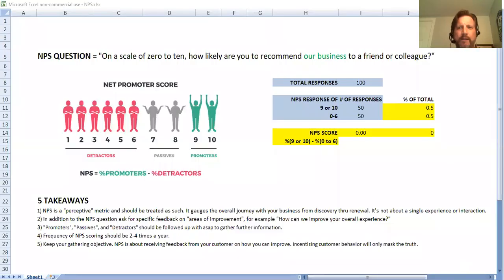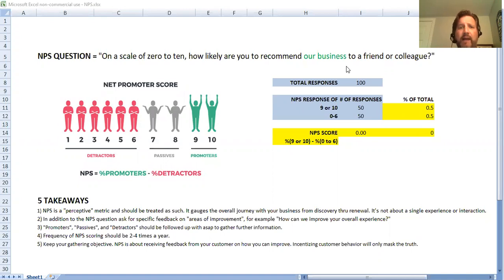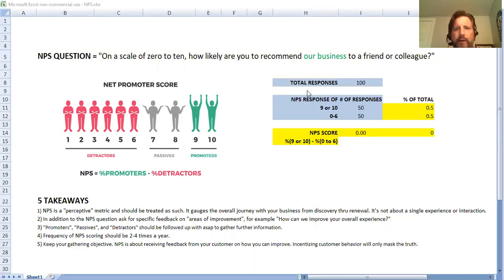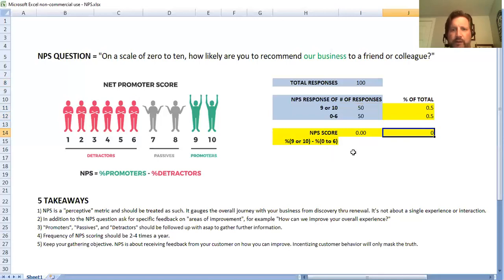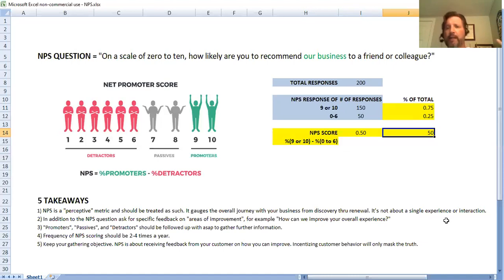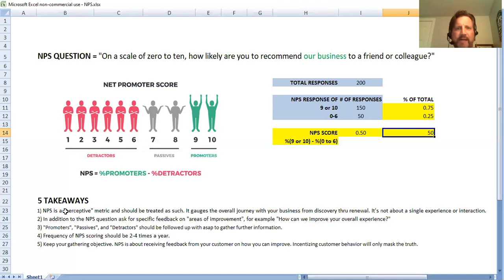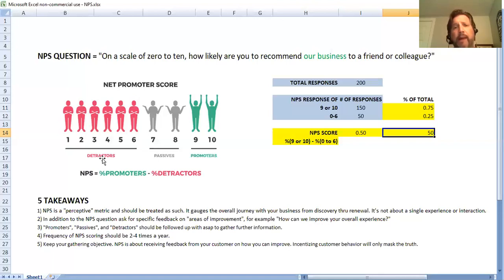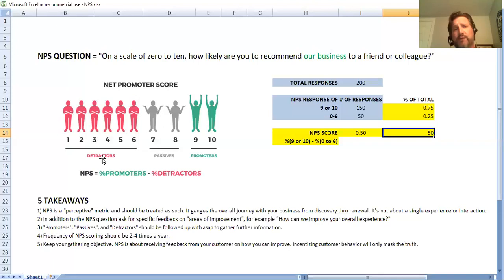The Squeeze - Metrics Madness and Five Net Promoter Score (NPS) Takeaways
This video edition of "The Squeeze" covers how Net Promoter Score (NPS) is calculated, the three categories of responses, and best practice takeaways to ensure feedback gathering is effective and objective. NPS feedback can help your business identify areas for improvement as well as customer advocates.

To read prior editions of "The Squeeze" see my LinkedIn profile Featured section

Best, Rob